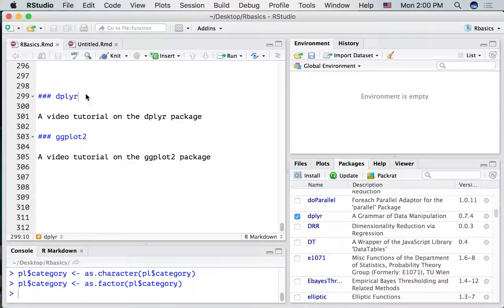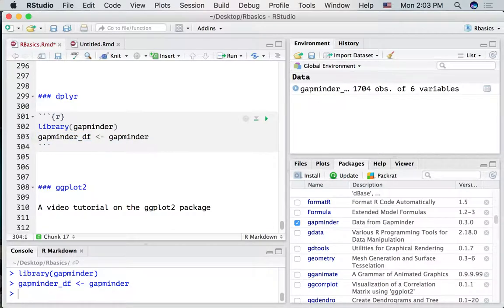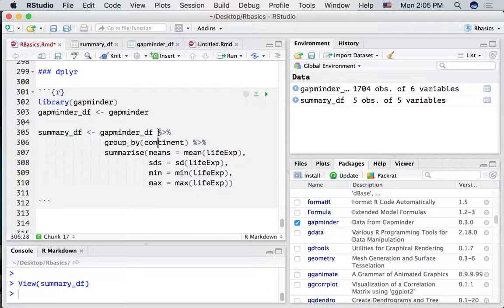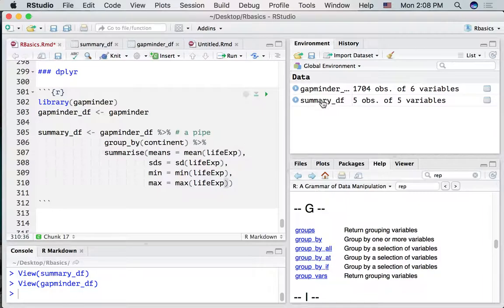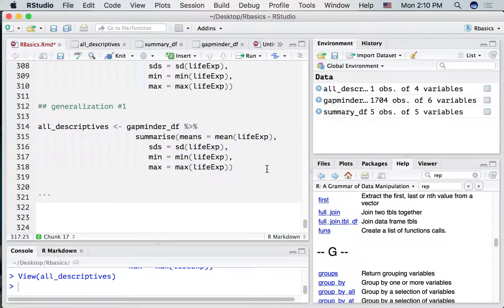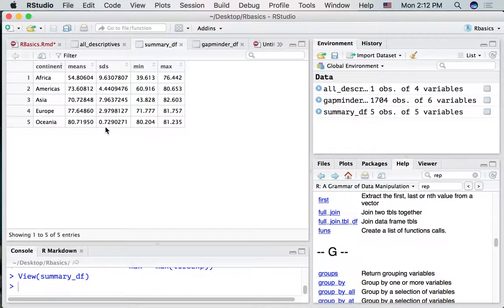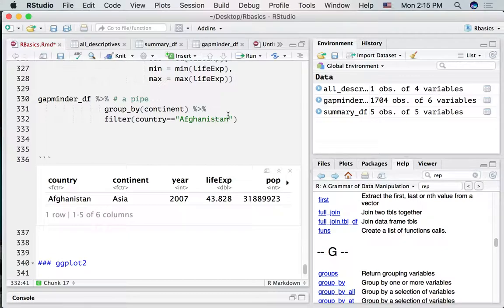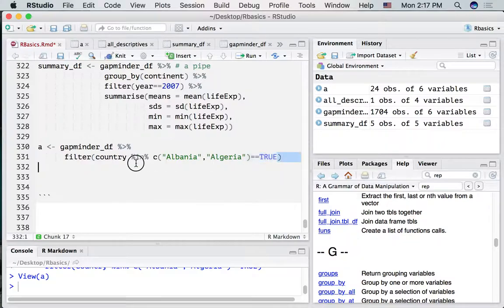dplyr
Discussion of using dplyr to group, filter, and summarize data (what we have covered so far up to lab 2 in Psyc 3400)